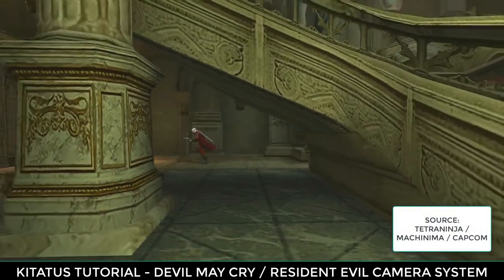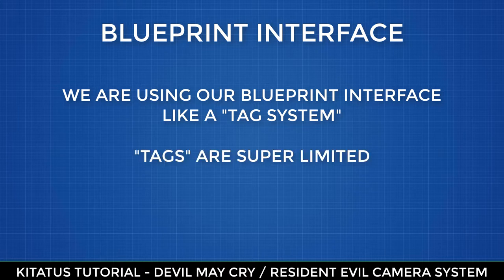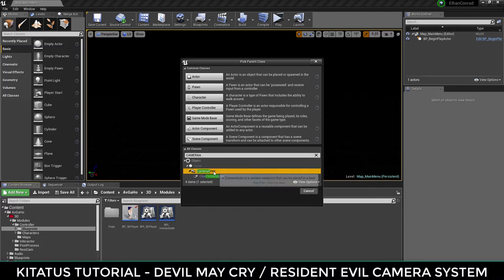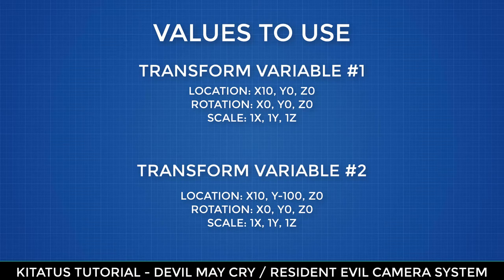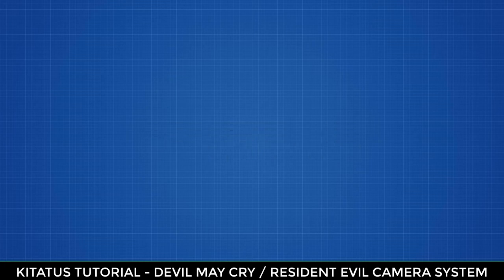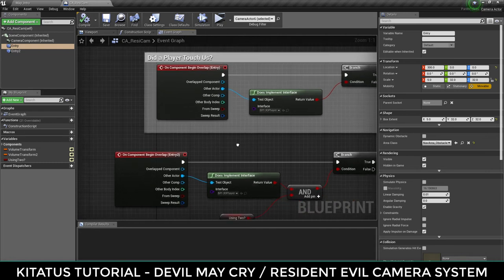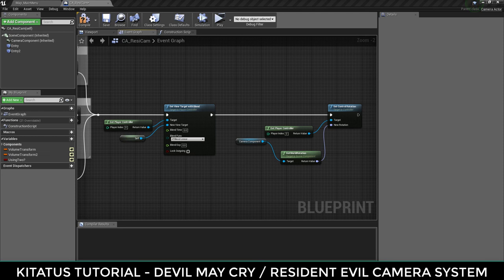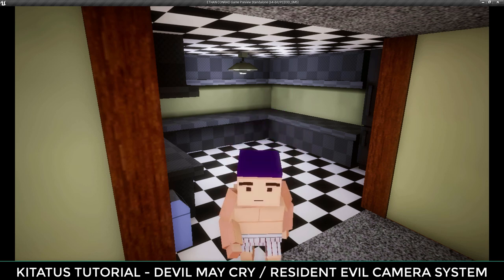UNREAL ENGINE 4 | DEVIL MAY CRY / RESIDENT EVIL CAMERA SYSTEM